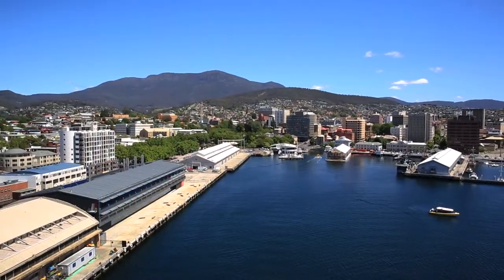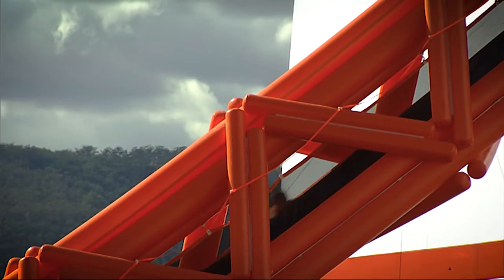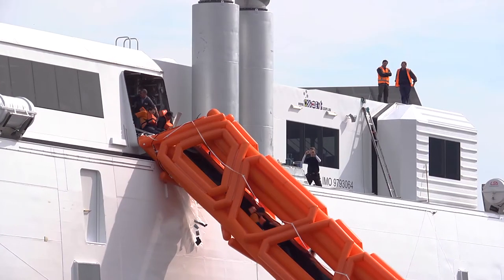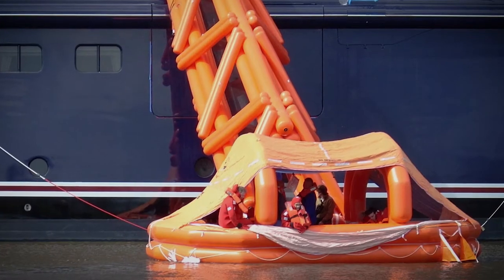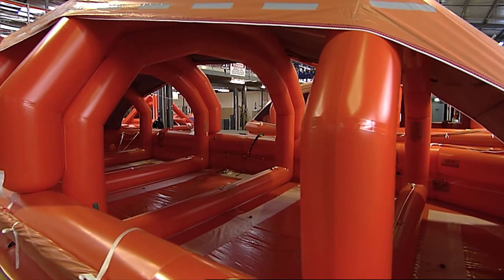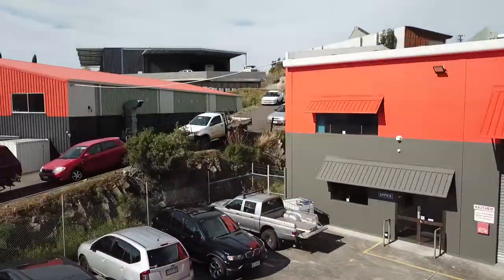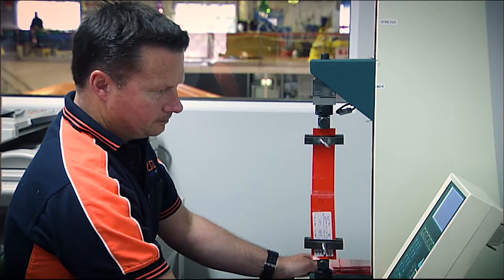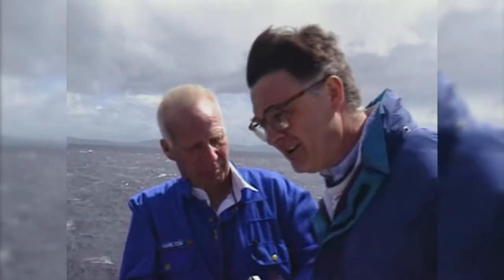LSA Corporate Video 2018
LifeRaft Systems Australia (LSA) 2018 Corporate Video showcasing its design and manufacture of high quality Marine Evacuation Systems (MES) and large capacity liferafts.